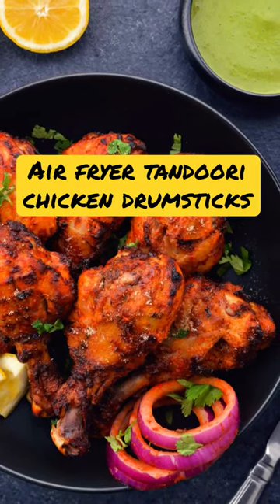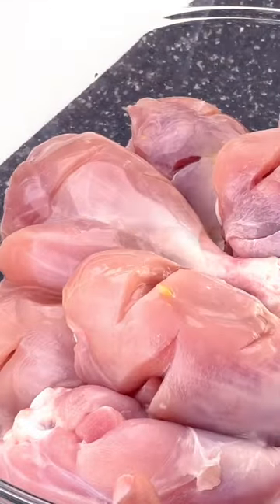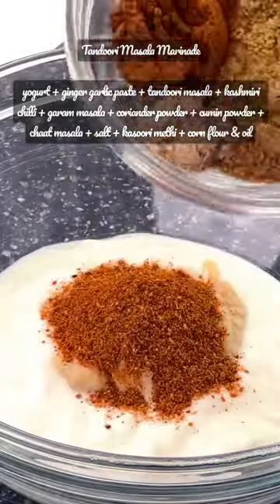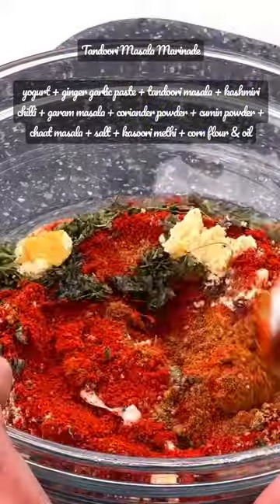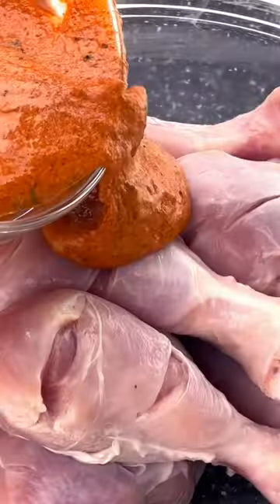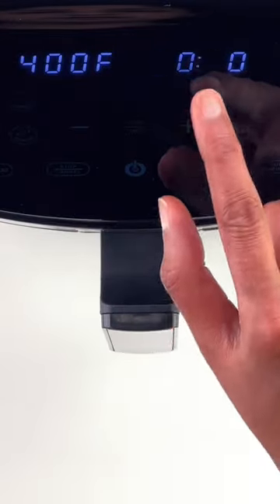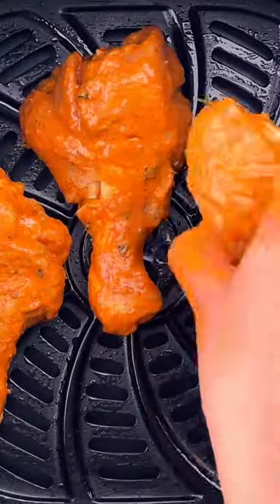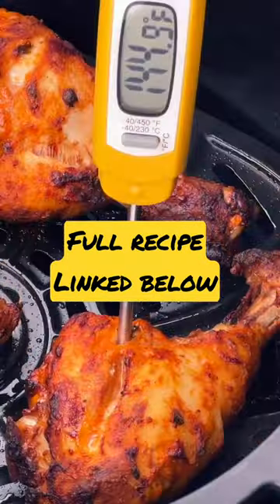Air Fryer Tandoori Chicken Drumsticks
- Shantala's Kitchen / The Love of Spice